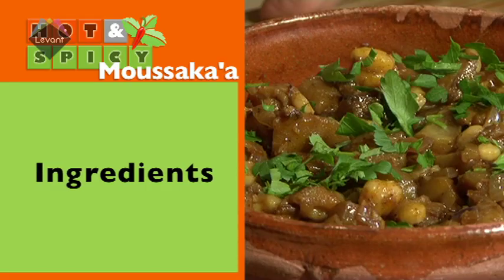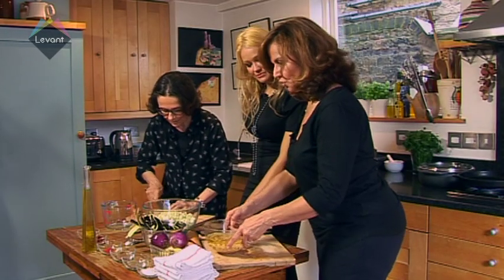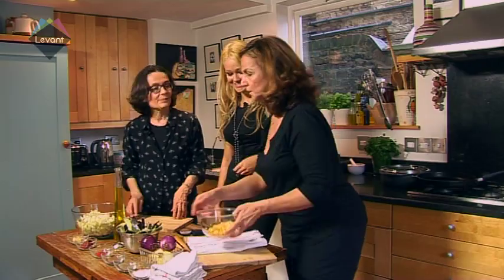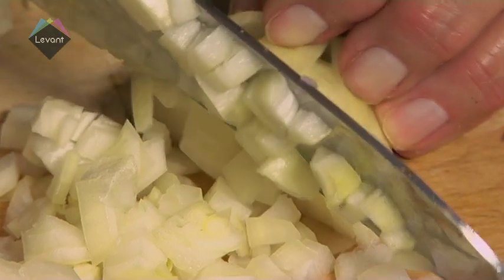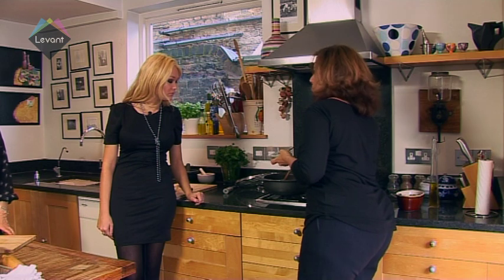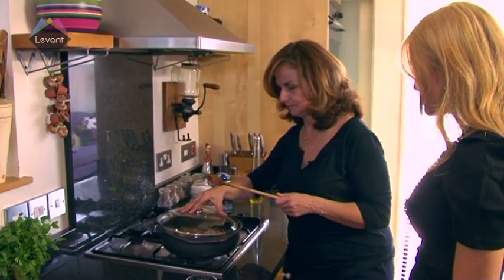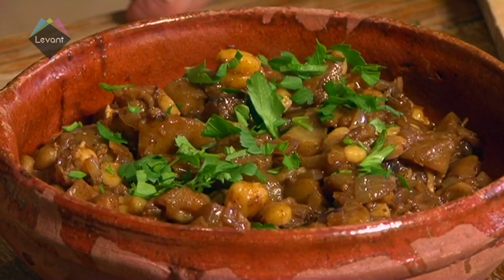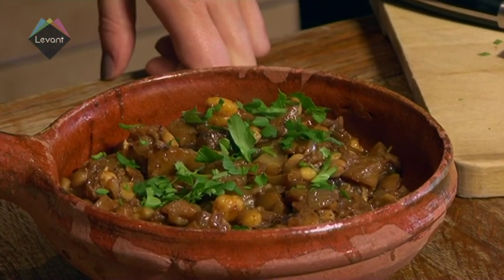How to make Aubergine and Chickpeas Moussaka'a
This is not moussaka as it is widely known, a 'Greek dish with béchamel'.  As its name indicates this is a 'cold' dish. In Christian homes in Lebanon, Moussaka is a favourite during Lent.  As with all meat-free dishes, it can be served cold and eaten the following day. It is delicious scooped in Arabic bread. Good as a starter or as an accompaniment.